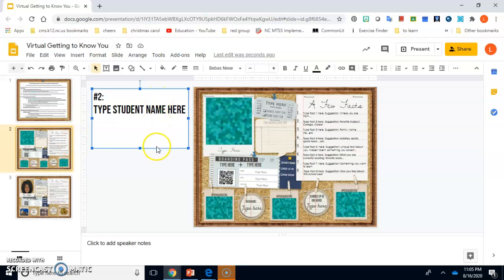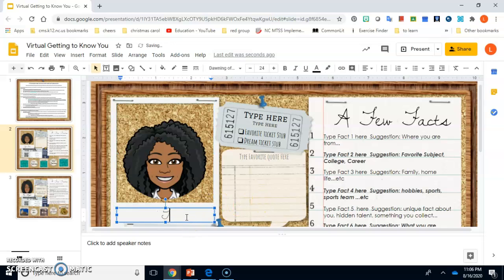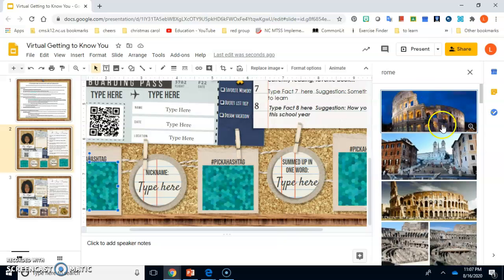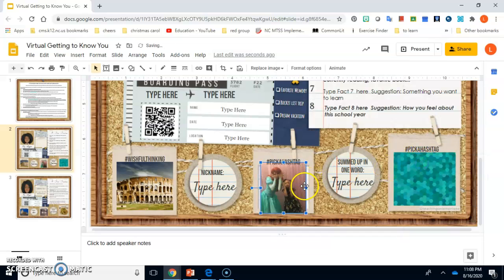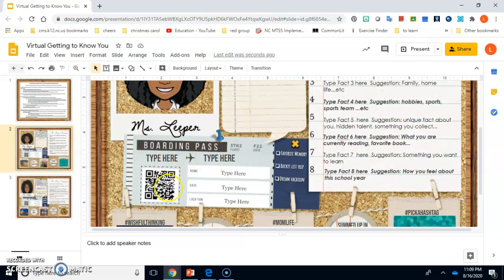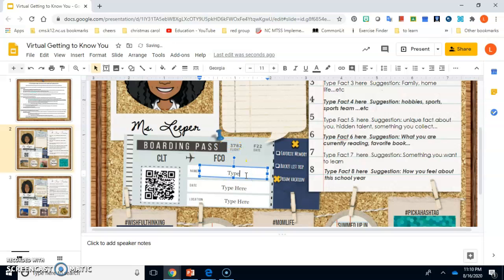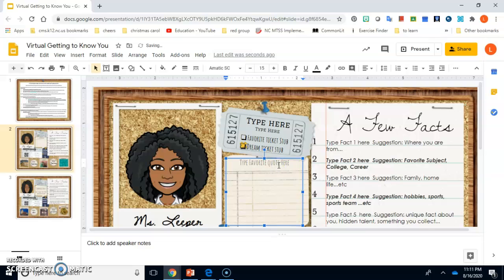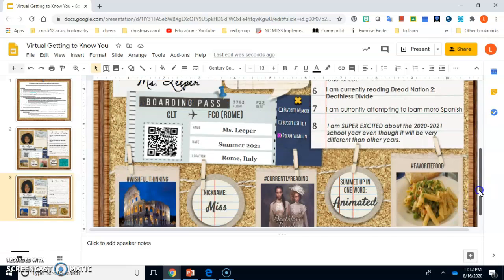Getting to know you